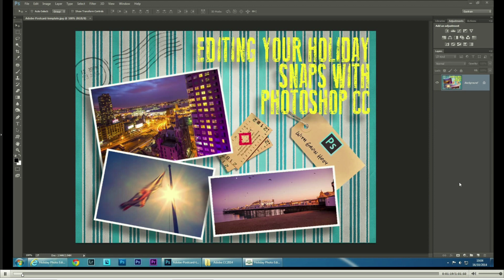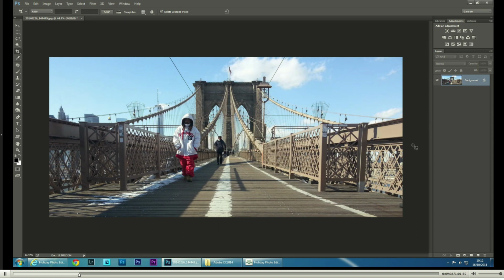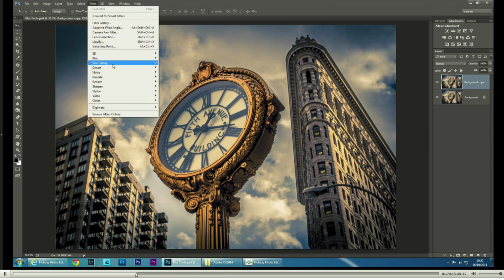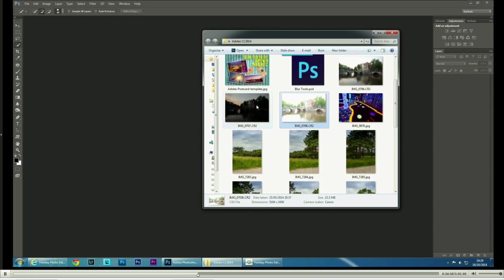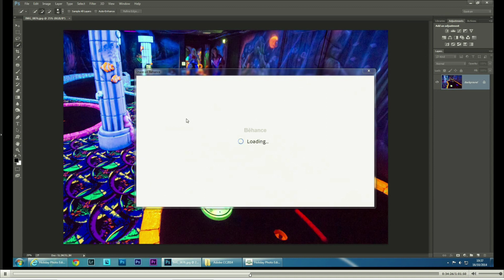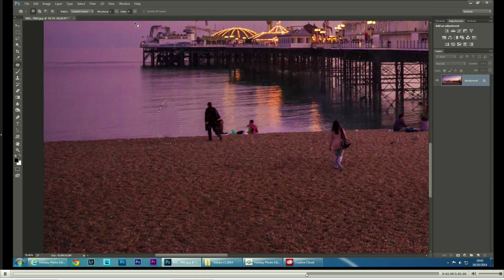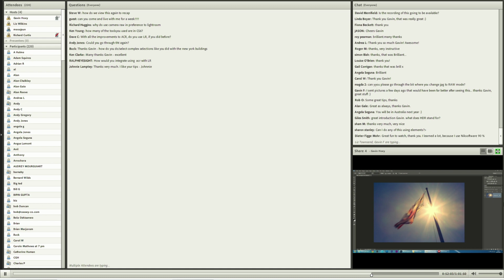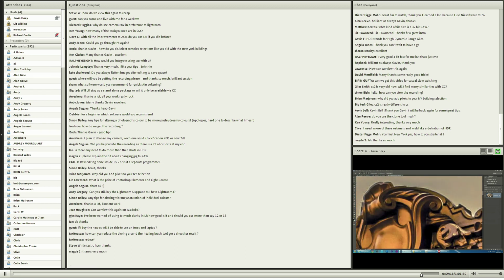How To Edit Your Holiday Snaps With Photoshop CC And Gavin Hoey | Adobe UK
Discover new ways of correcting common photo issues and enhancing and combining images to make your next project your masterpiece.